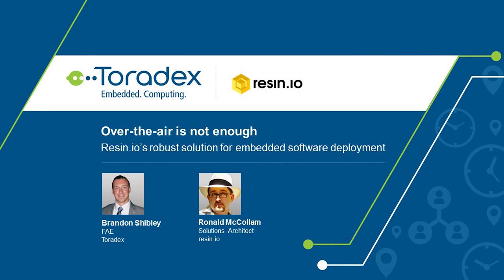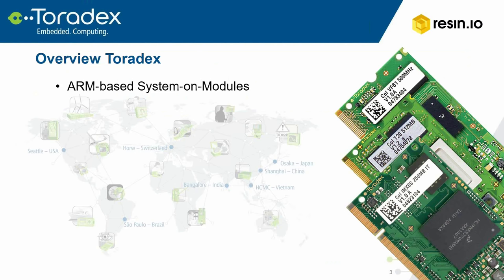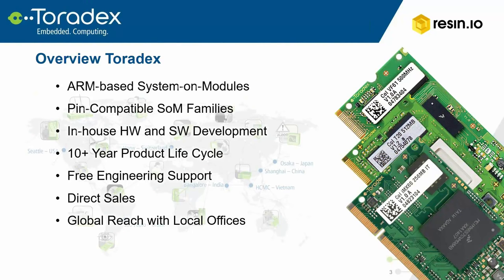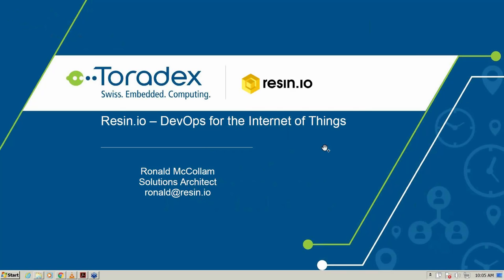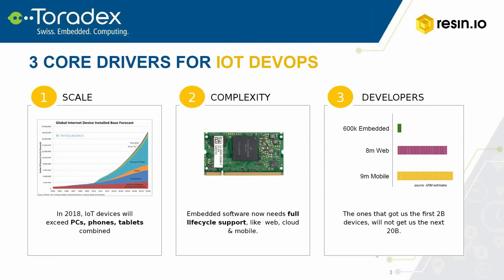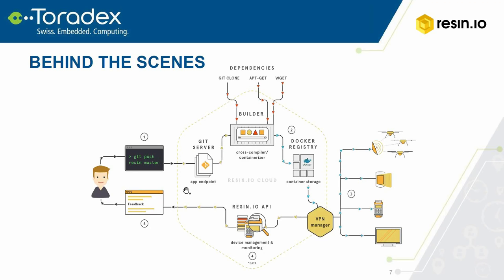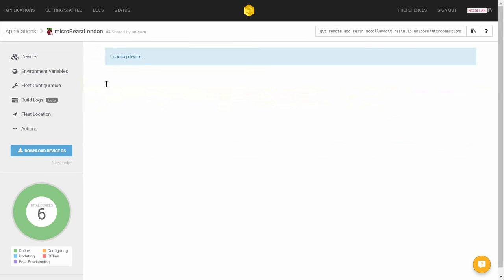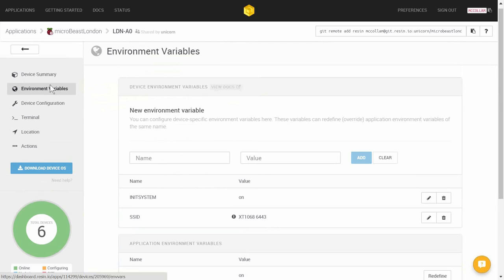OTA is not enough - Resion.io's robust solution for embedded deployment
In this webinar, Resin.io solution architect Ronald McCollam demonstrates the development, provisioning and deployment of a sample application onto a Toradex Colibri iMX6 System on Module. In doing so, it is demonstrated that by using open standards-based technologies from both the cloud and embedded worlds, an IoT application can go from zero to production-ready with both speed and safety.

Resin.io is a Toradex partner focused on solving the “devops problem” for IoT. As devices become more powerful and support increasingly complex use cases, the need for a modern management toolkit has emerged. As opposed to traditional Over-the-Air (OTA) or firmware update solutions, Resin.io is built for quick iterative releases and full ongoing visibility into the health of a device fleet.

00:00:56 - Toradex overview
00:03:13 - Resin.io overview and demo
00:37:50 - Q&A